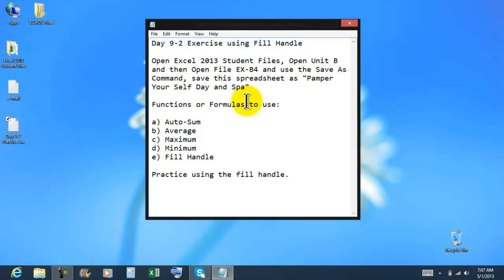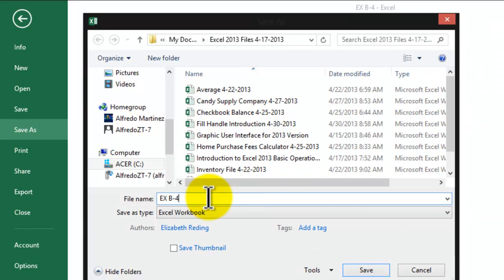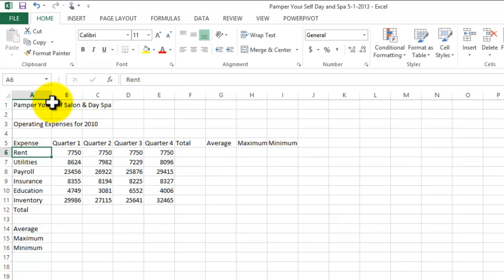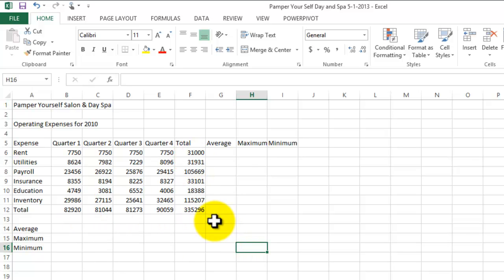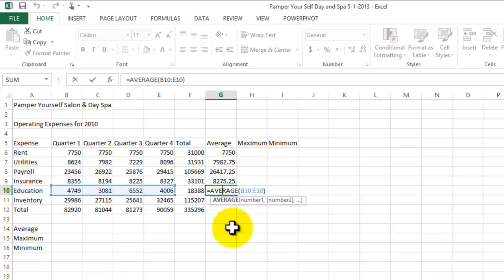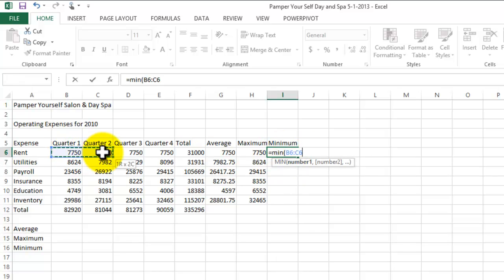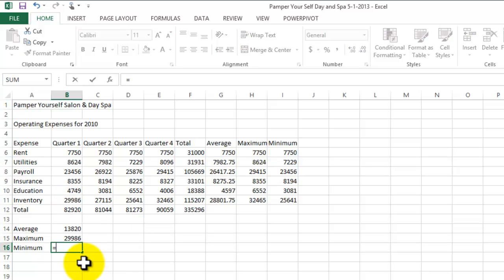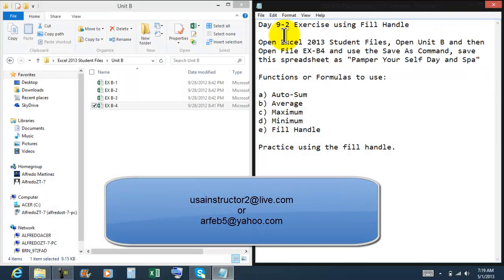Day 9-2 Practice Fill Handle, AutoSum,Average,Max,Min, Functions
Fill Handle, Auto Sum, Average, Maximum Value, Minimum Value Functions